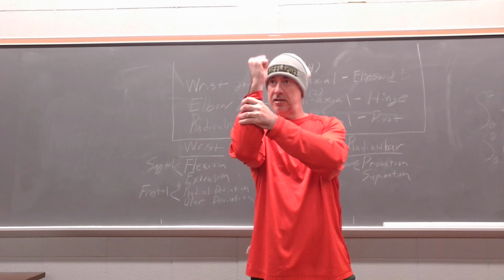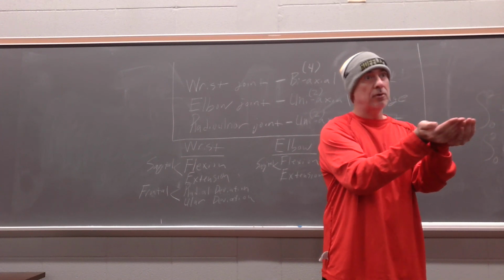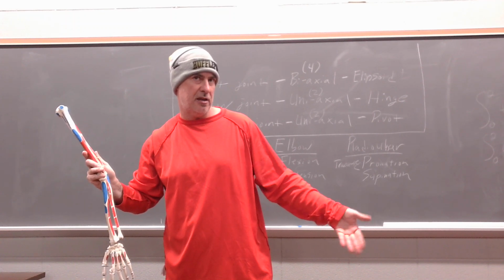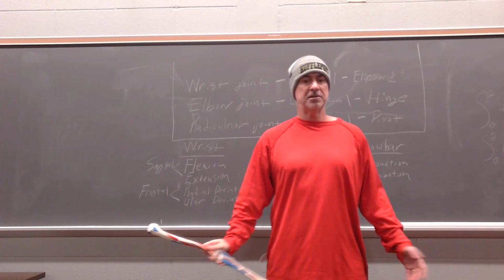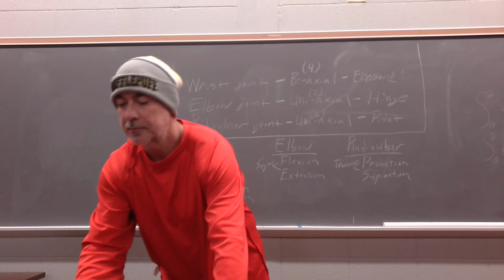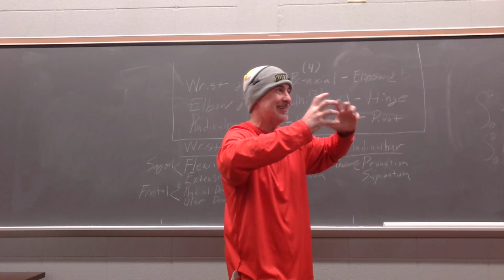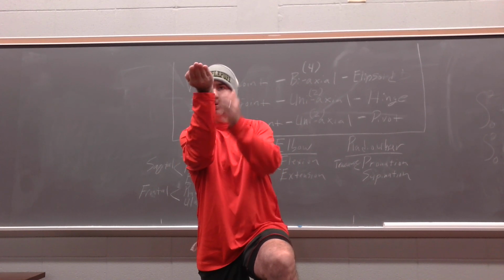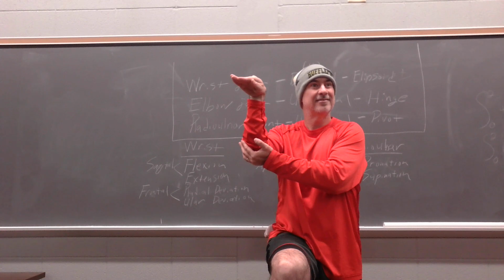KNES 310 Unit 2 (Friday October 18th 2024